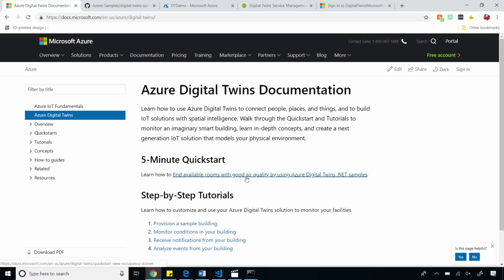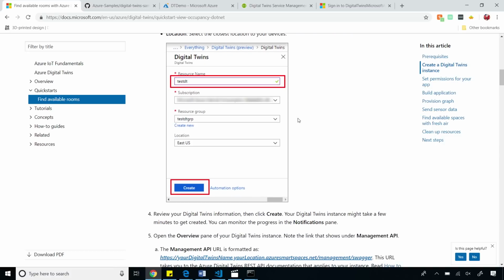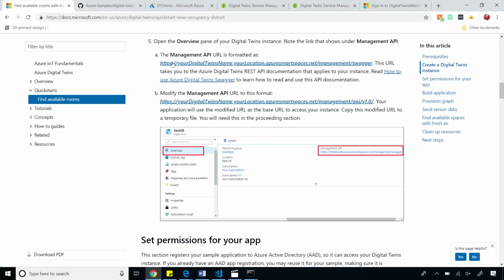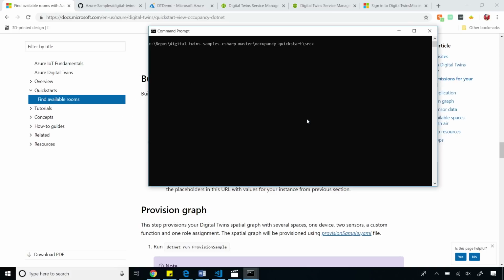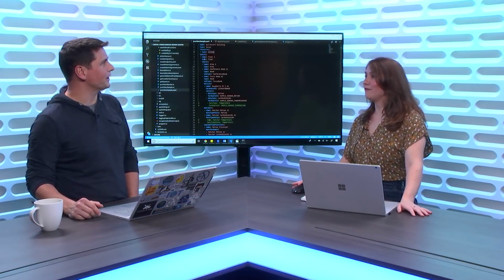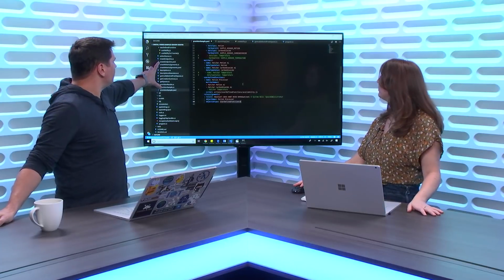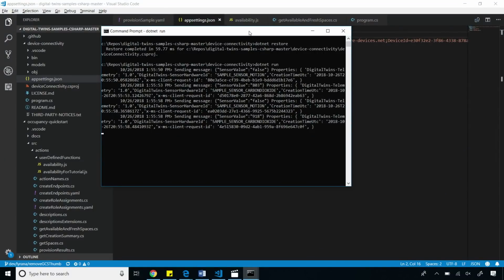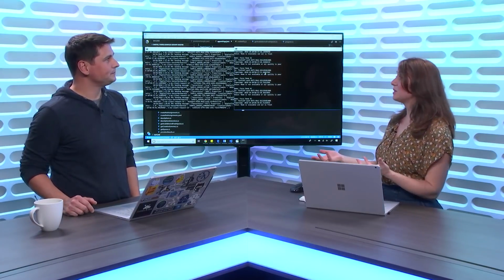Getting started with Azure Digital Twins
We recently announced the public preview of Azure Digital Twins, a new platform for comprehensive digital models and spatially aware solutions that can be applied to any physical environment. Lyrana Hughes joins Olivier Bloch on the IoT Show to demonstrate how to use Azure Digital Twins to connect people, places, and things, and to build IoT solutions with spatial intelligence.